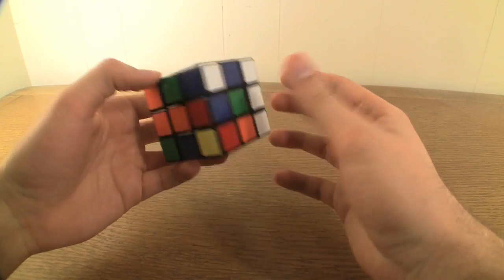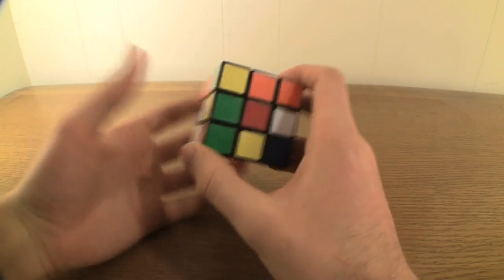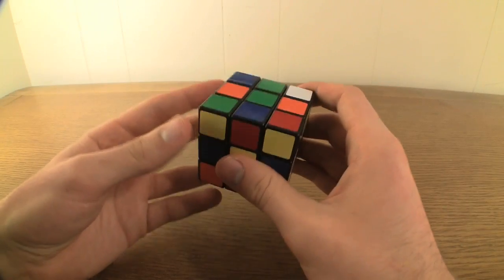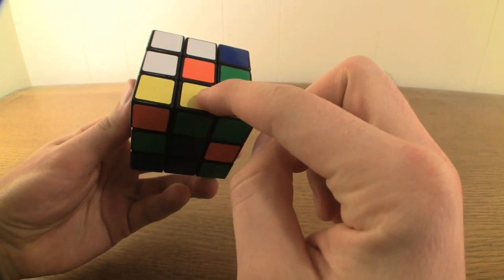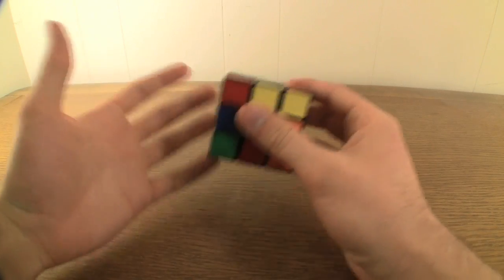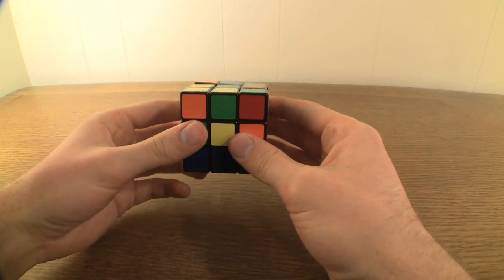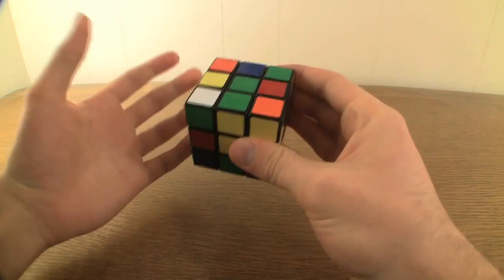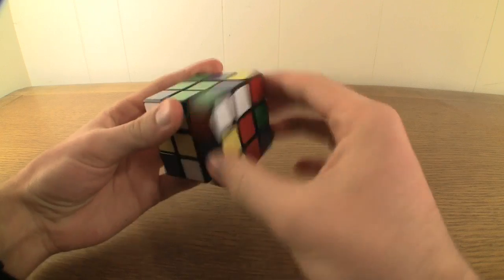How to Solve a Rubik's Cube!: Solving the Green Cross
Are you here on accident? Don't know what's going on? This link will take you back to the beginning

///MENU///

///ALGORITHMS///

1. F′, U, L′, F′

2. R′, D′, R, D

3a. U′, L′, U, L, U, F, U′, F′

3b. U, R, U′, R′, U′, F′, U, F

4. F, R, U, R′, U′, F′

5. R, U, R′, U, R, 2U, R′

6. U, R, U′, L′, U, R′, U′, L

7. R′, D′, R, D

///OTHER STUFF///

The music used while scrambling the cube is be the band "5th Dawn". Check 'em out

The music used throughout this tutorial is by the band "Mars Argo". Check 'em out here on the tubes!